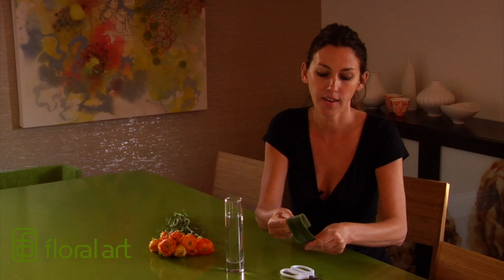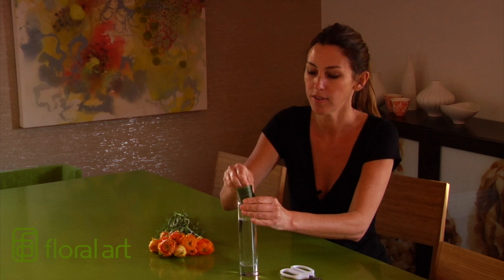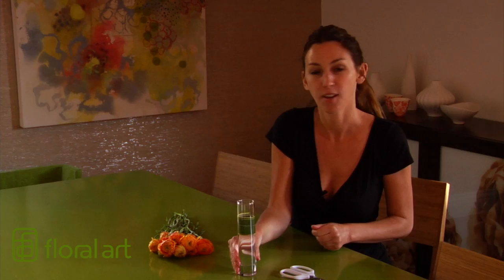How to Create a Bud Vase Arrangement